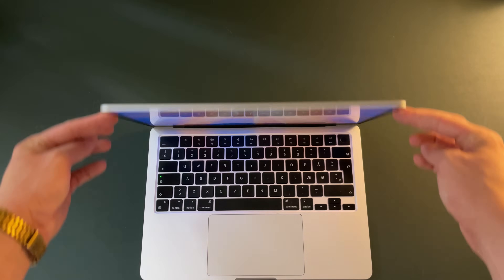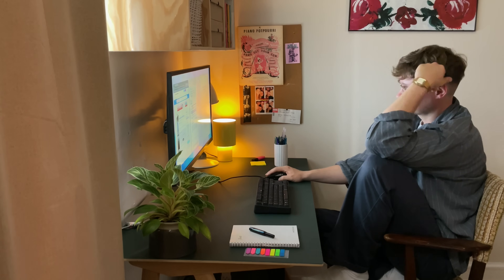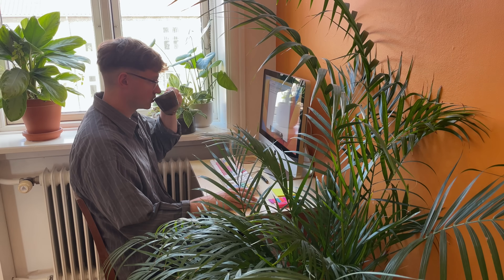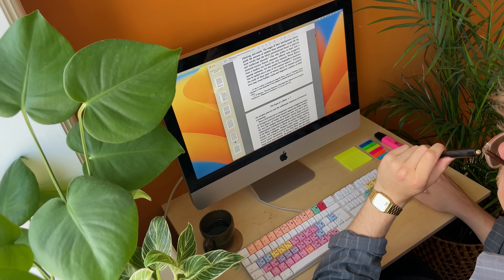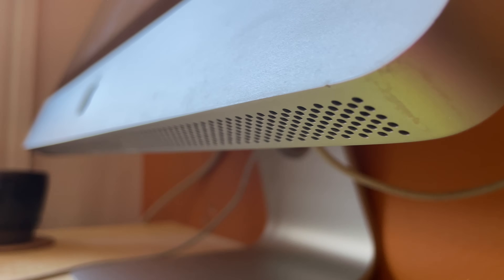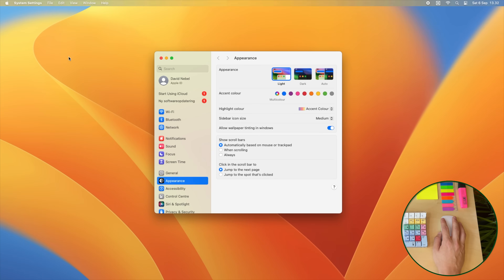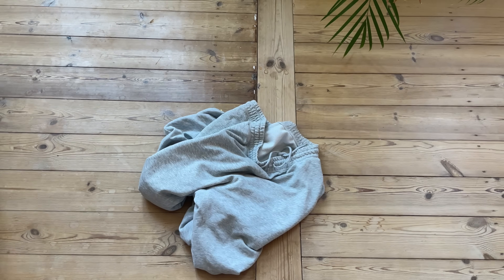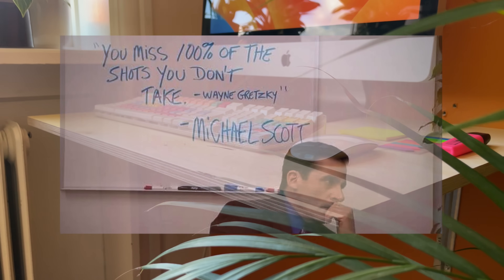The 25 dollar setup (why I downgraded)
The old imac is at it again.

I downgraded from a powerful M2 MacBook Air + 4K ultrawide setup to a 2011 iMac with a 1080p screen, old keyboard, and magic mouse. Why? To prioritize focus over multitasking. In this video I share my minimalist desk setup, productivity philosophy, and how I used OpenCore Legacy Patcher to run modern macOS on old hardware. Perfect for students, writers, or anyone seeking simplicity, affordability, and distraction-free work.